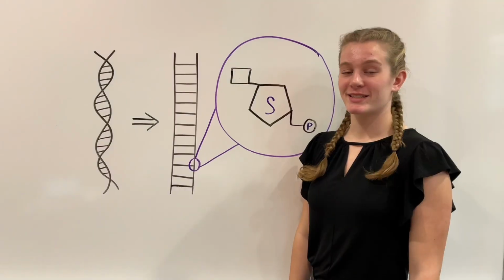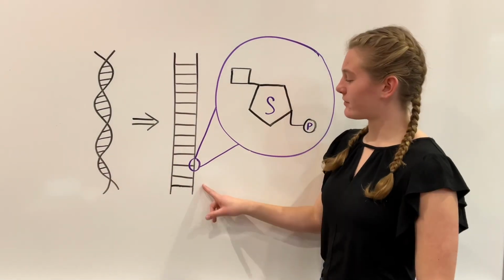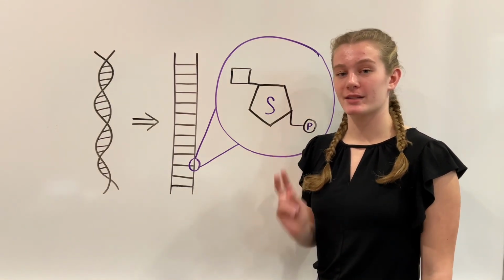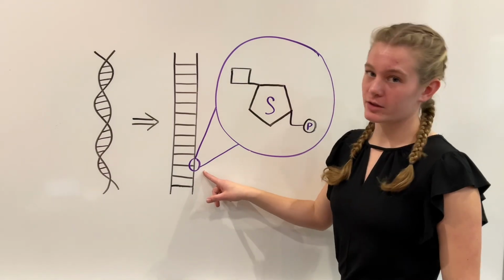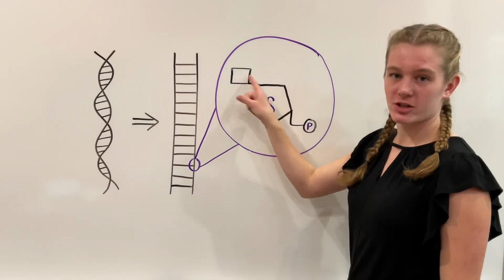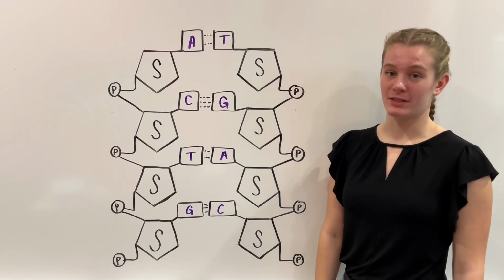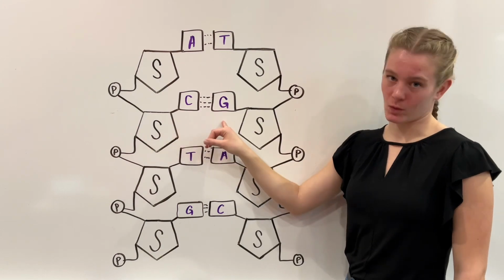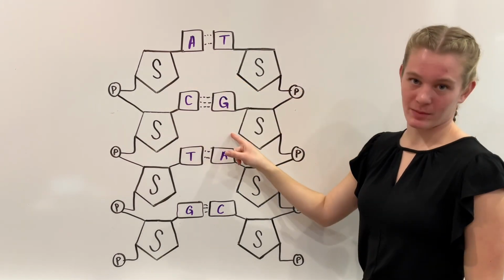Transcription and Translation Part One | 2023 Science Ambassador Scholarship Application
In this video, you’ll learn about the first part of the incredible transcription/translation process which is how our bodies are able read and perform the genetic code in our DNA!